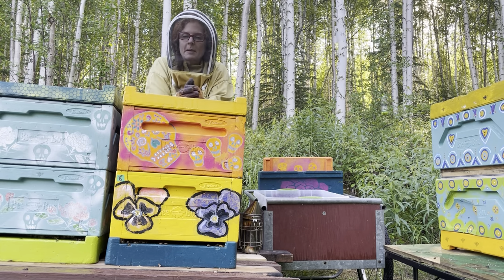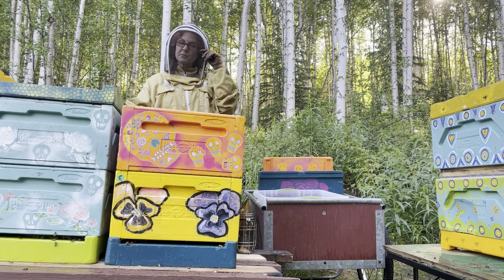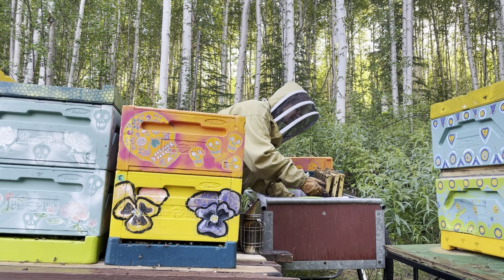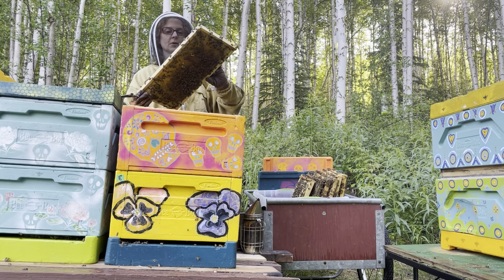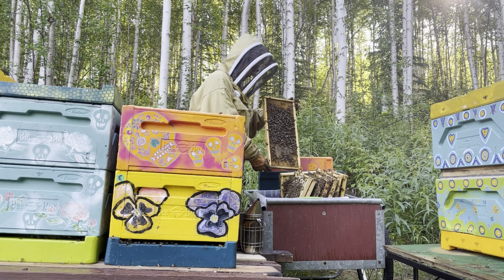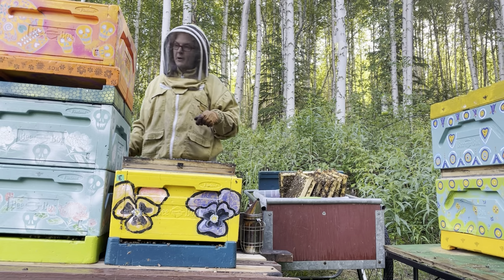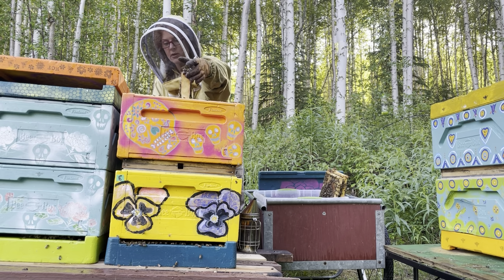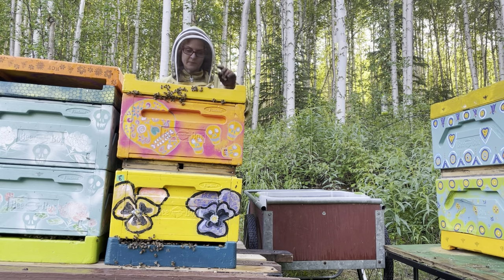Beekeeper: Adding an extra entrance between two deep boxes.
When you've got two deeps full of bees, there is often a need for a second entrance. Here's how to add one.